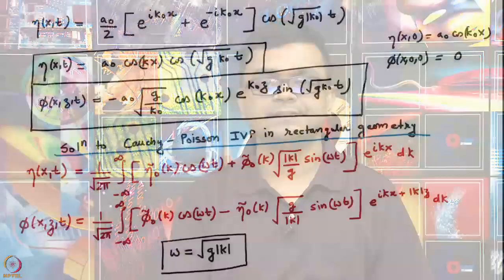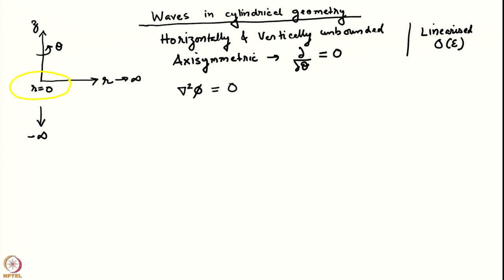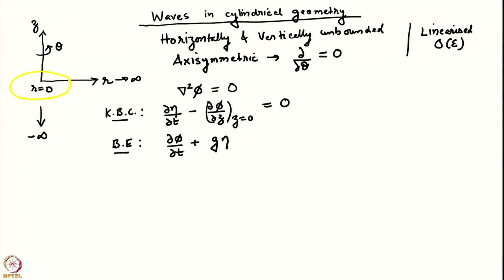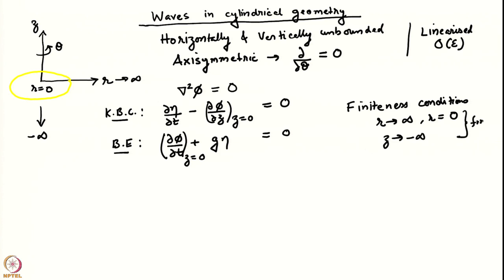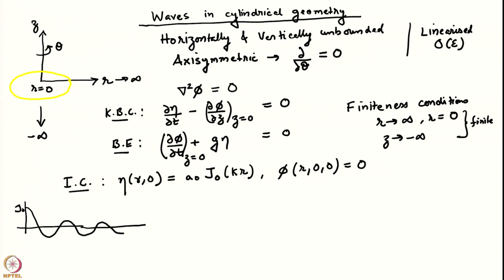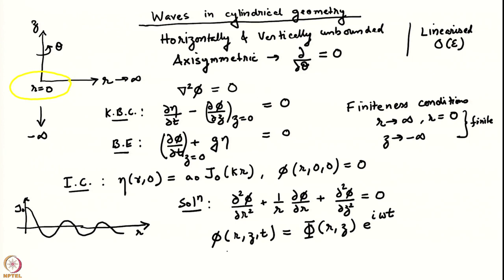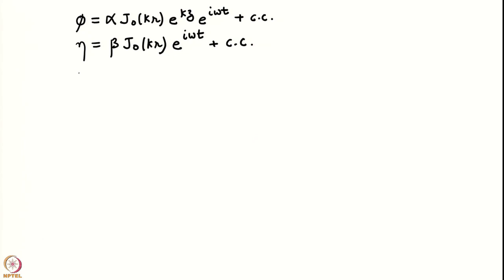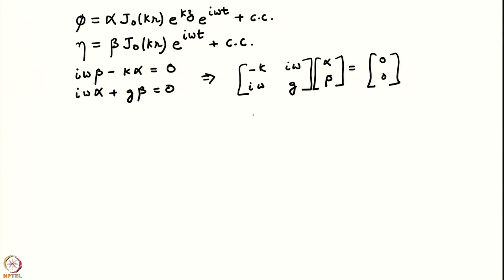Lecture 35: Cauchy-Poisson problem in cylindrical geometry